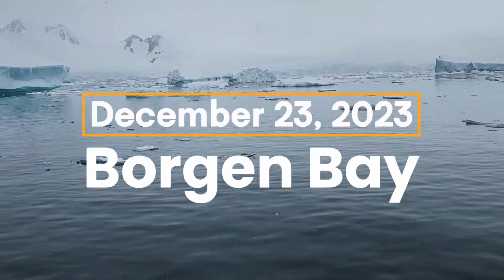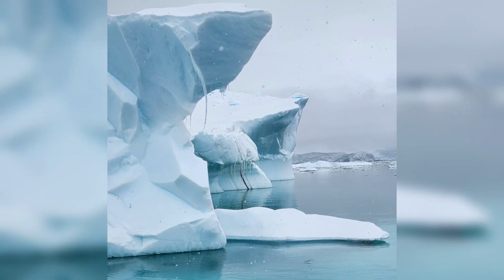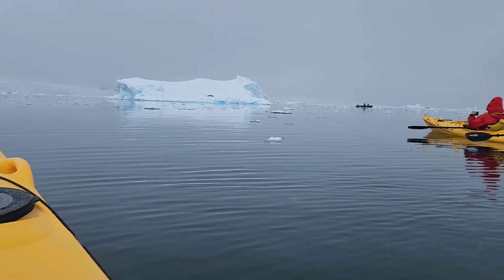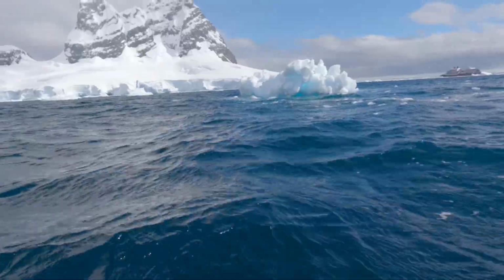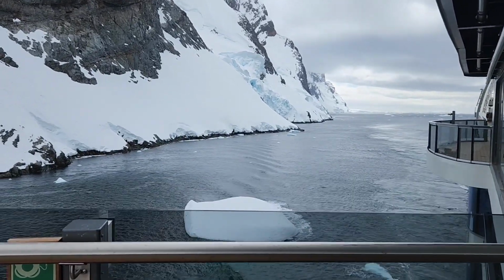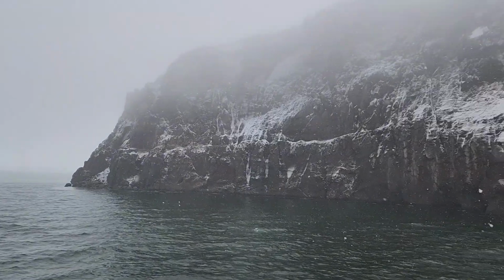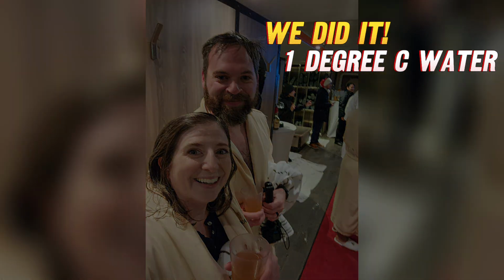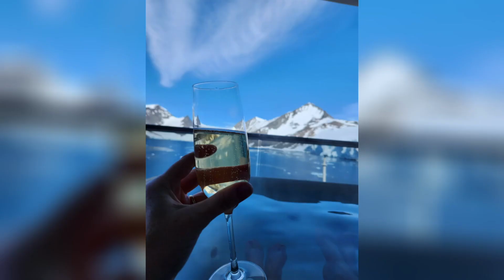Antarctica Part 4: Ice Kayaking and Deception Island | Seabourn Pursuit | Kinny & JJ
Welcome to Part Four of our Antarctica journey! ❄️

In this episode, we explore some of the most breathtaking locations on the Antarctic Peninsula, from towering icebergs and wildlife-filled bays to kayaking among ice and even taking the legendary Polar Plunge.

Nine days into our expedition, we cruise through stunning waterways like the Lemaire Channel, kayak in the icy calm of Paradise Bay, spot seals, penguins, and humpback whales, and experience the surreal landscape of Deception Island, an active volcanic caldera you can actually sail into.

🌊 In this video, you’ll experience:
Scenic cruising through iceberg-filled channels
Wildlife encounters with seals, penguins, and whales
Kayaking in Paradise Bay surrounded by ice
A Christmas Eve sunset at 1:00 a.m.
Sailing into the caldera of Deception Island

Final landings before beginning the journey back to Ushuaia

We also talk about Antarctic weather, what to wear for disembarkation days, and what it’s really like trying to photograph wildlife in one of the most remote places on Earth.

If you’re new here, be sure to check out Parts 1–3 of our Antarctica series linked above to follow the journey from the very beginning.

Also you can check-out our full suite tour, the Seabourn Pursuit Signature Suite (and find out if it's worth the price)

Thanks for traveling with us — we can’t wait to make more memories together!